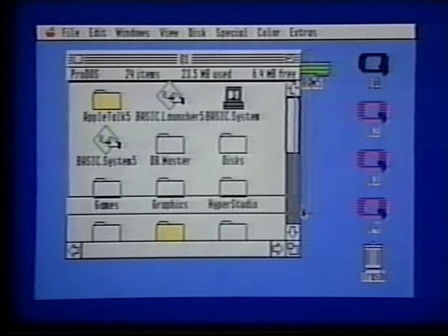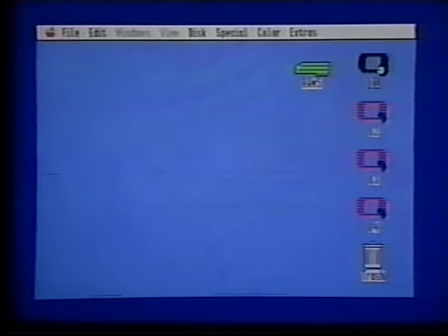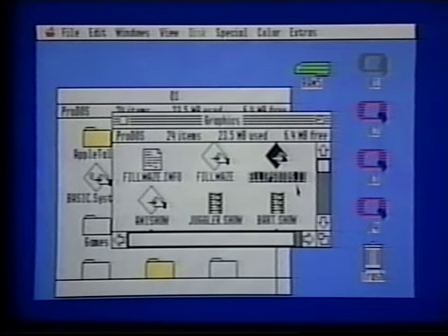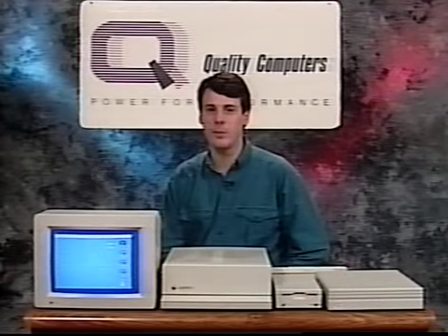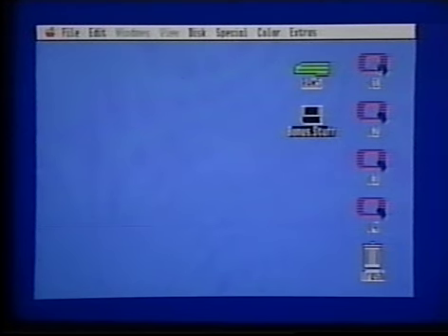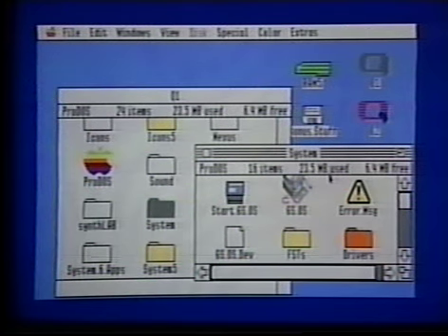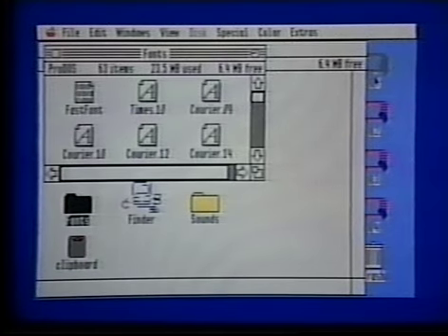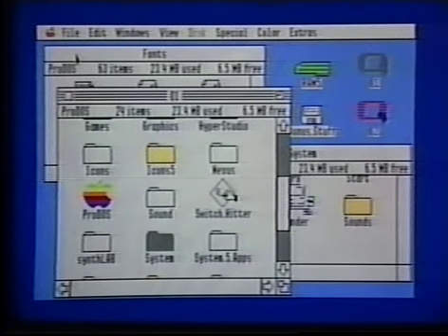Quality Computers System 6.0.1 video, part 6/7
Q/Vision, a division of Quality Computers, presents this introduction to System 6.0.1, the last official Apple IIGS operating system released by Apple Computer Inc.  This video was originally presented in six parts: previews of other Quality Computers products; an overview of System 6.0.1 and the Bonus Pack; preparation; installation; the Apple desktop; and the IIGS Finder.  Starring QC employee Walker Archer, this 1992 video was converted from VHS to DVD by Donald Jordan and is posted here with his permission and cooperation, as well as that of copyright holder Joe Gleason.